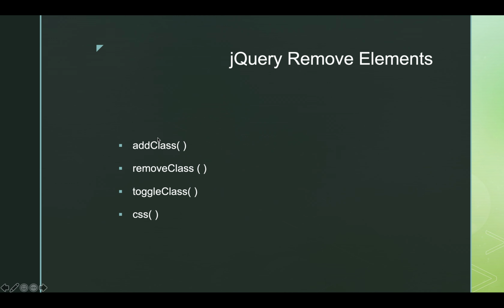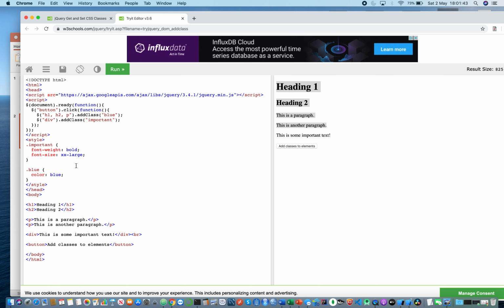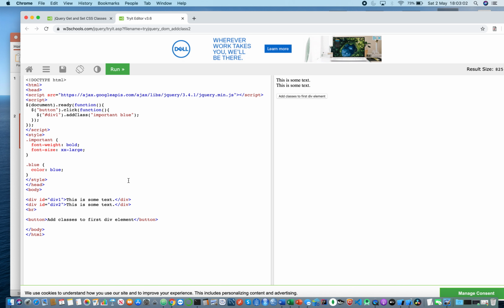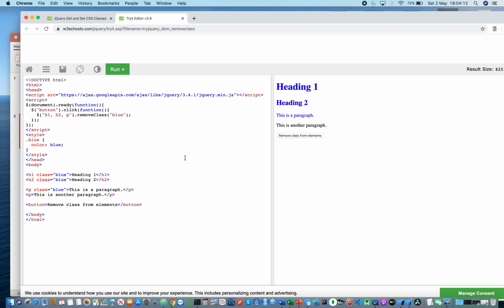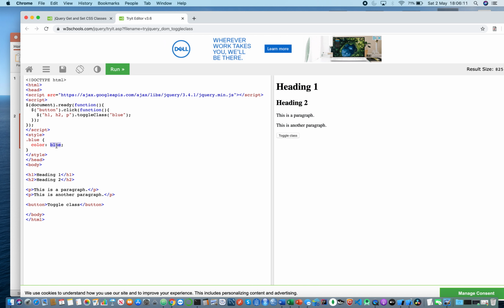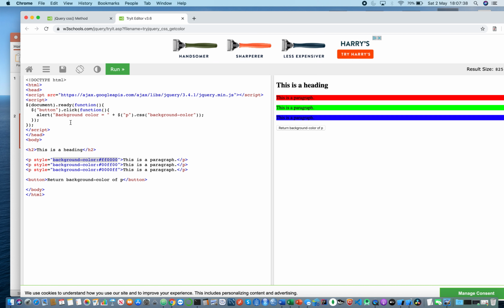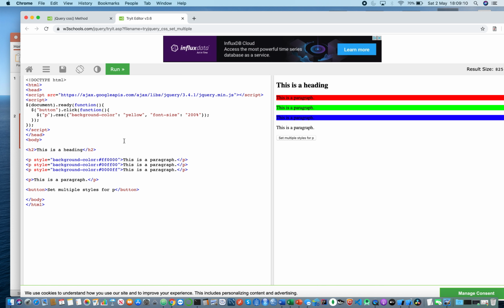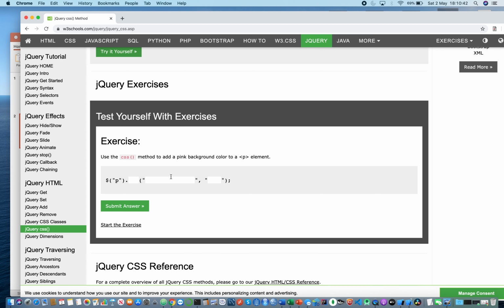Learn jQuery - Free IT Education - Lecture 9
In this video you will learn about adding and removing css to html elements. This will help you to manipulate the html elements by applying css styles to html elements.